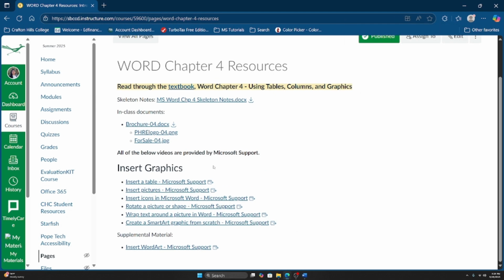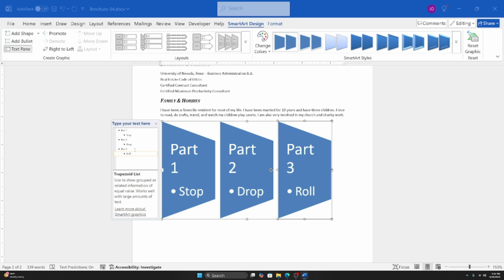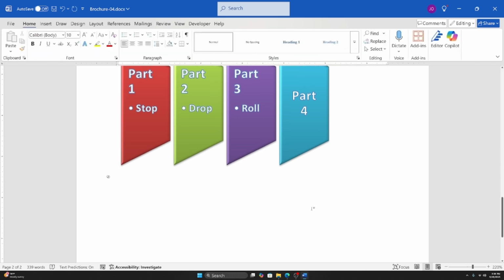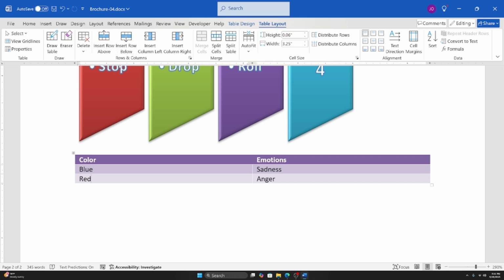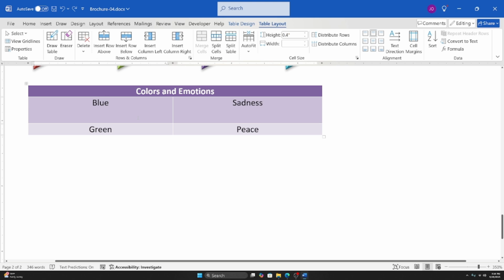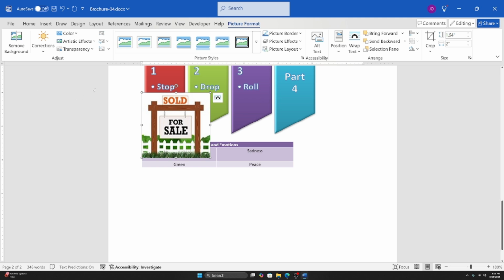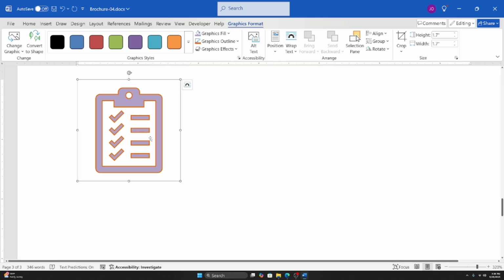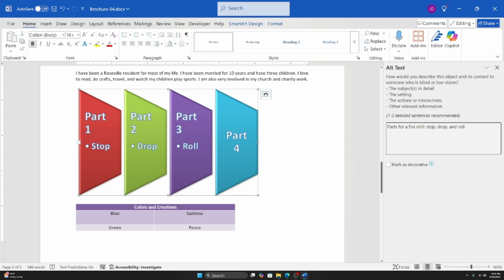WORD Chapter 4 Using Tables, Columns, and Graphics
01:10 - Intro to Graphics in Word
02:18 - SmartArt Graphics
10:39 - Tables
21:00 - Images
24:14 - Absolute Positioning
28:03 - Icons
30:53 - Alt Text